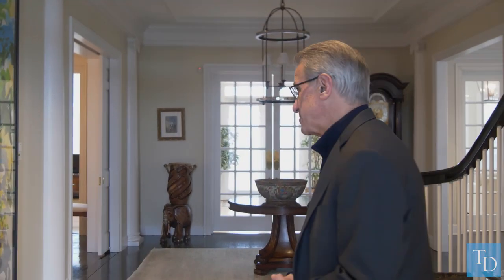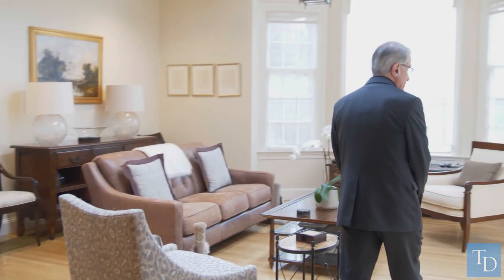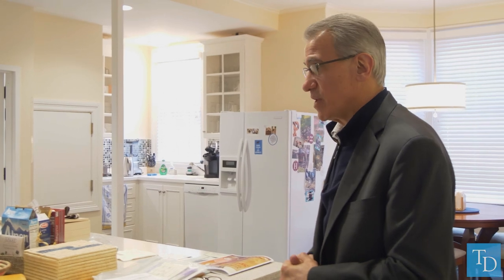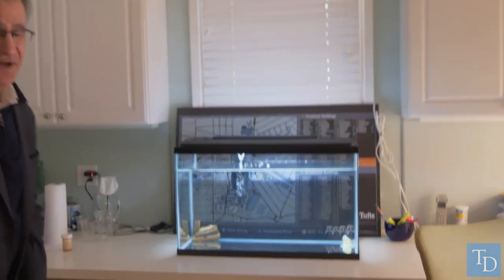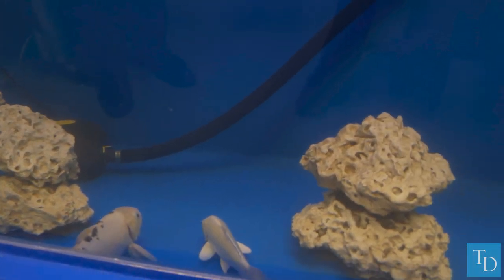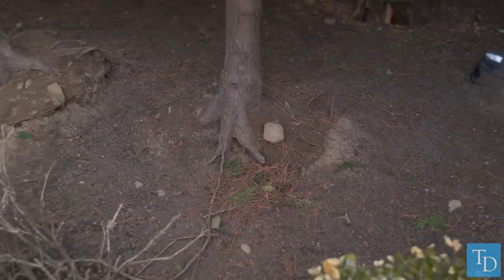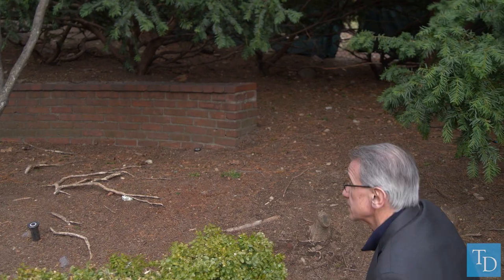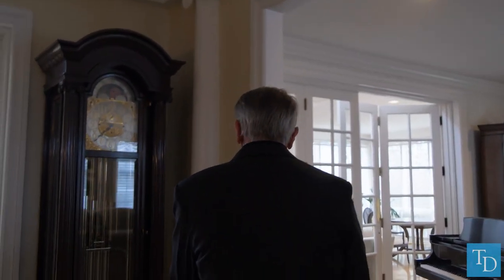Inside Gifford House with University President Anthony Monaco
Does the president of Tufts really live at the president's residence? Are there koi fish in the Gifford House garage? Will squirrely eat his nut? The Daily discovers answers to these questions and more on a tour of Gifford House with outgoing University President Anthony Monaco.

Video by Julia Carpi and Carl Svahn / The Tufts Daily